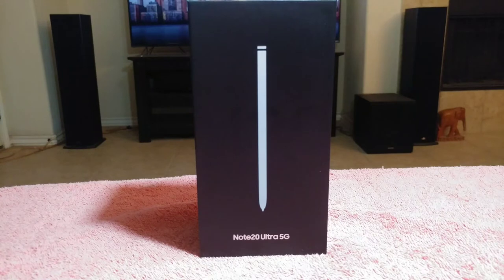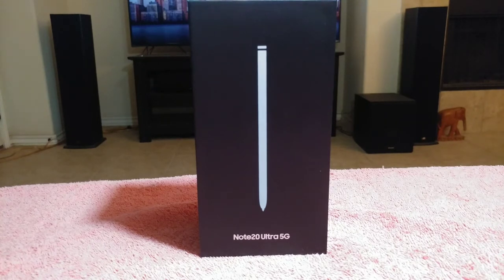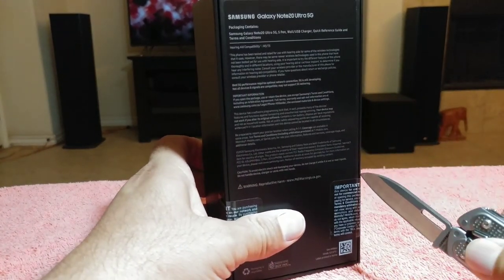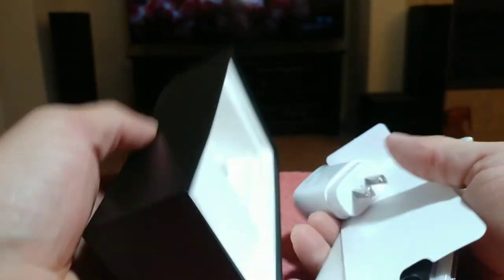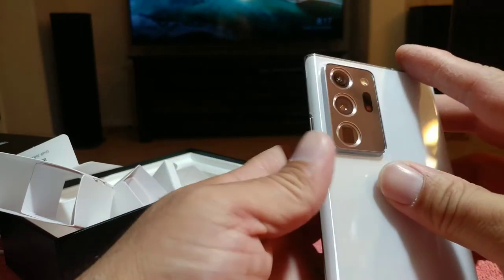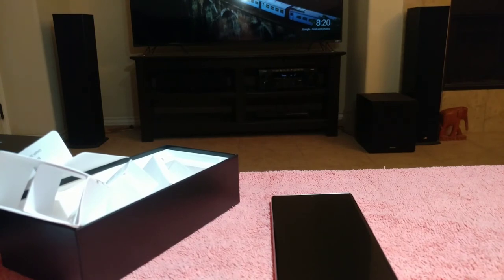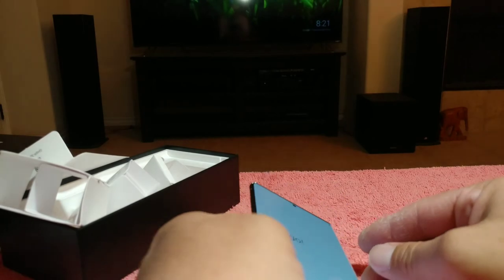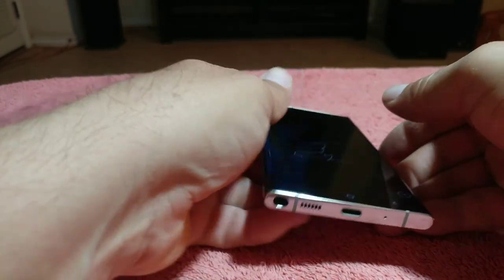Samsung Galaxy Note 20 Ultra 5G: An Unboxing!